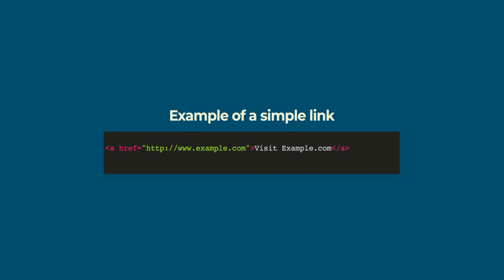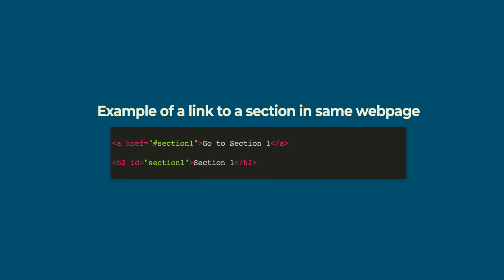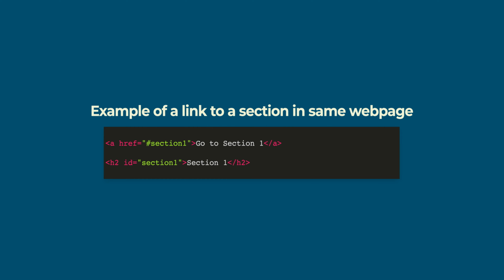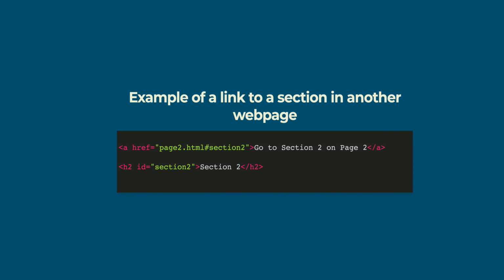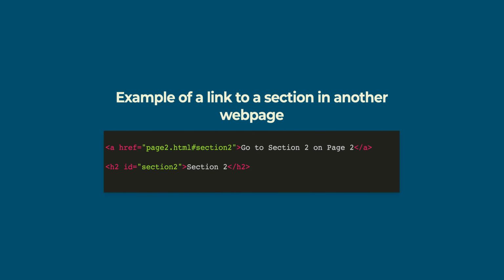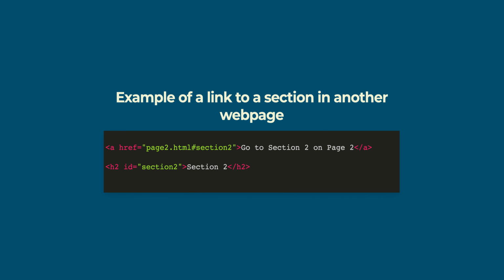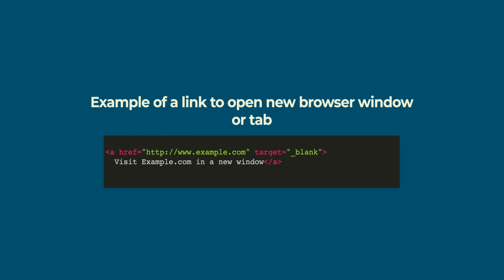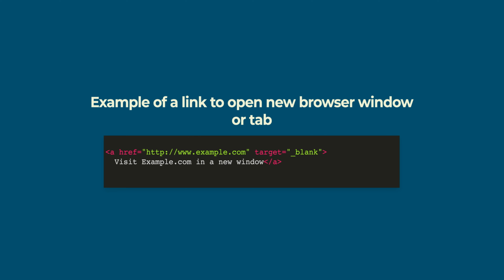Linking in HTML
Links (or hyperlinks) are used to connect different pages or sections of a website together.